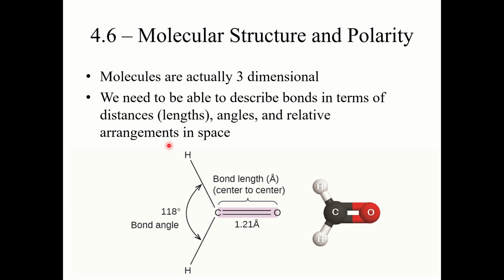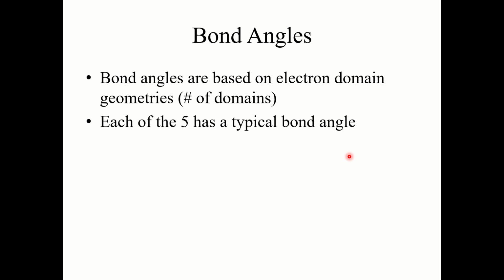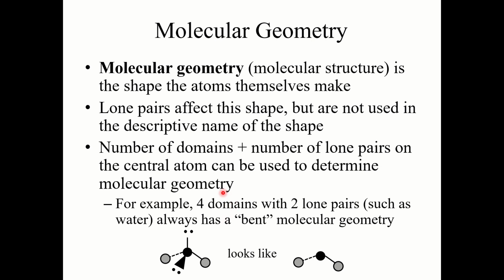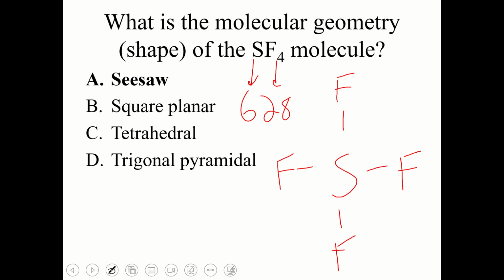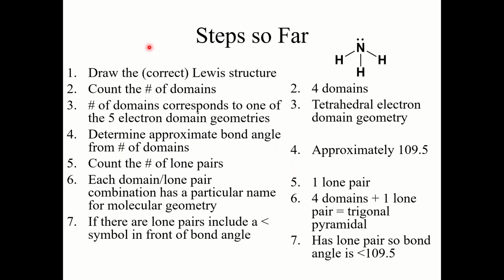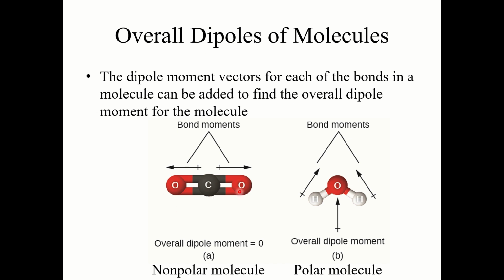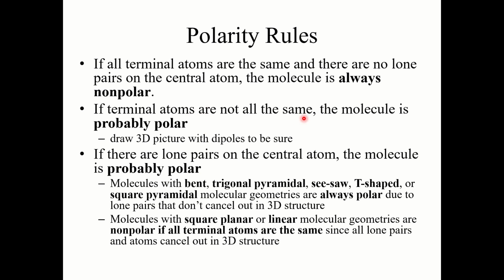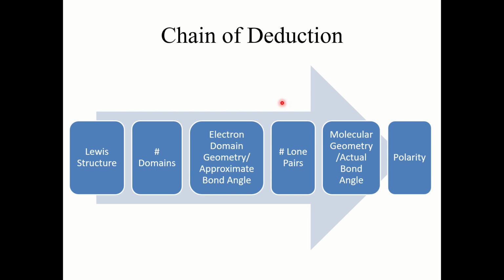Chapter 4.6 - Molecular Structure and Polarity